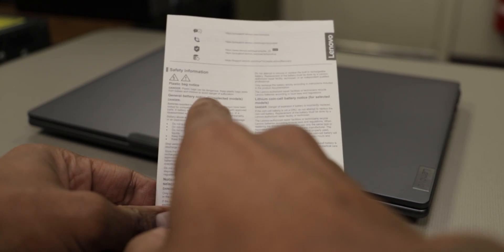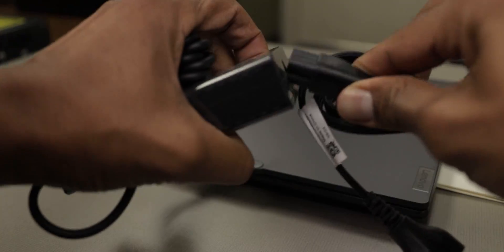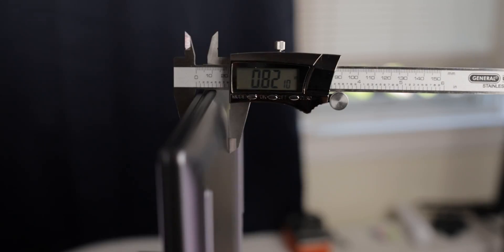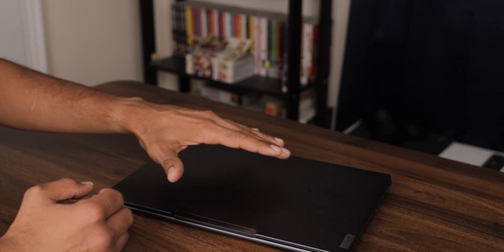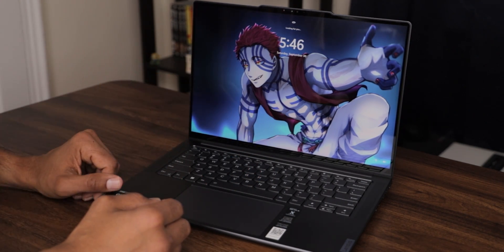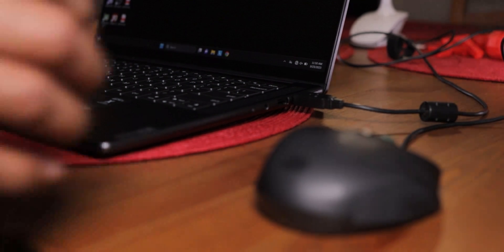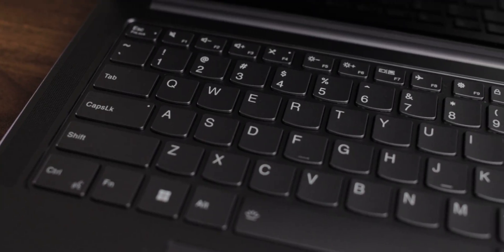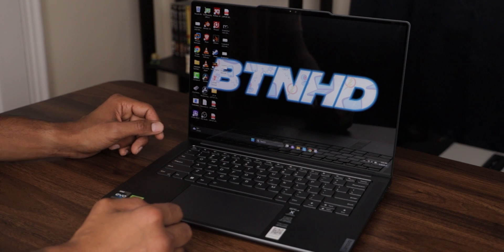Lenovo Slim Pro 9i Laptop - Unboxing and Review!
Join me for an in-depth review and unboxing of the Lenovo Slim Pro 9i! Explore the features and performance of this sleek and powerful laptop.

Chapters
0:00 Unboxing
0:42 Introduction
0:54 Inside the box items
1:22 Lenovo Slim Pro 9i Laptop
1:28 Weight
1:30 Thickness
1:45 Ports & Features
2:50 Opening Laptop Up
3:18 Booting Up Laptop
3:28 Logging in with Windows Hello
3:48 Lenovo Slim Pro 9i Trackpad
4:15 Lenovo Slim Pro 9i Keyboard
4:44 Lenovo Slim Pro 9i Speakers
5:23 Lenovo Slim Pro 9i Display
7:25 Raw Footage on Webcam and Mics
7:58 Lenovo Slim Pro 9i Specs
9:16 Performance
9:50 Heating
10:06 Gaming
10:33 Battery Testing
11:45 Conclusion